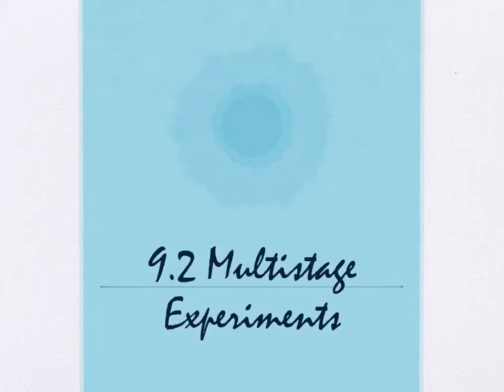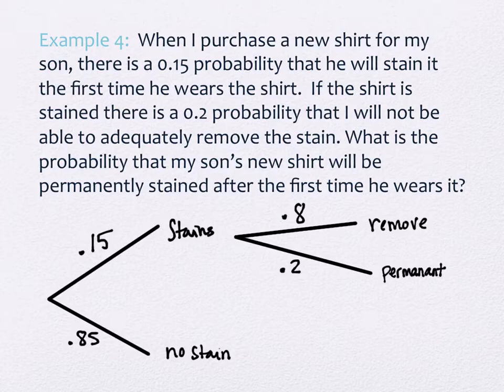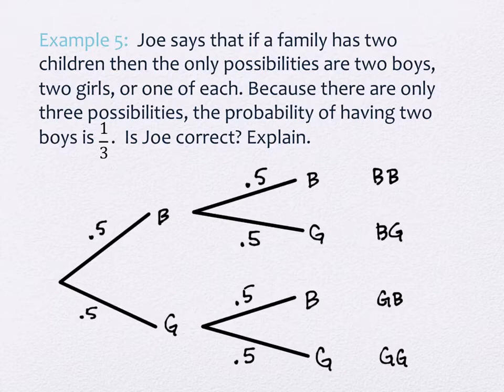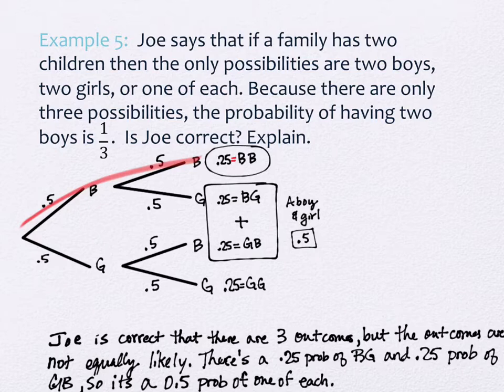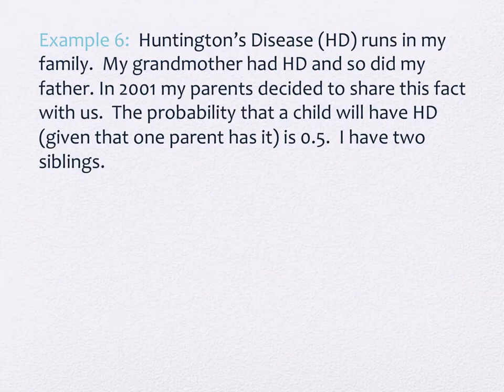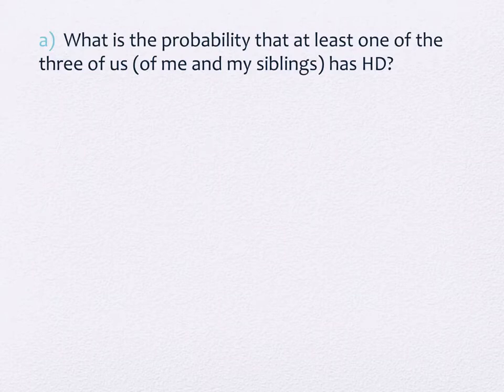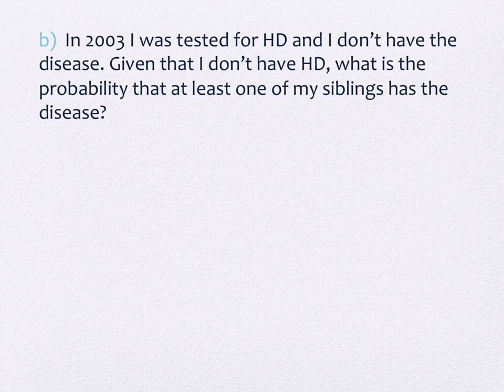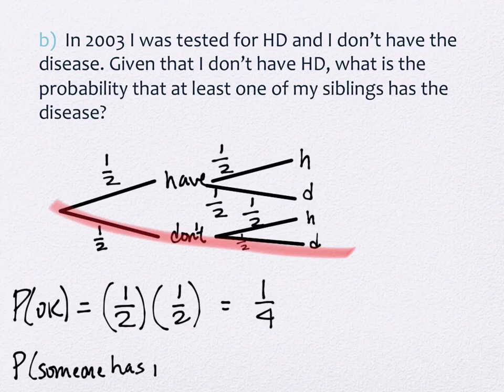9.2 Multistage Experiments (part 2)